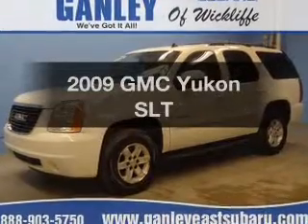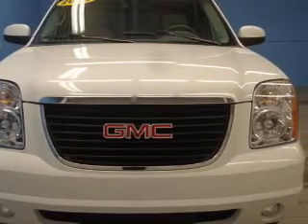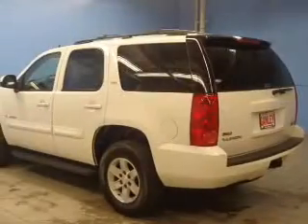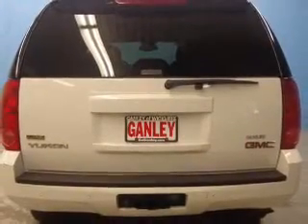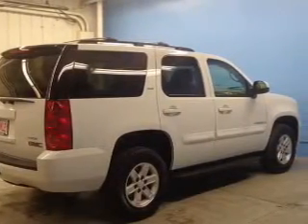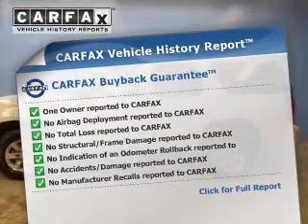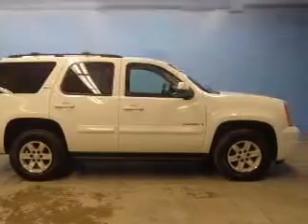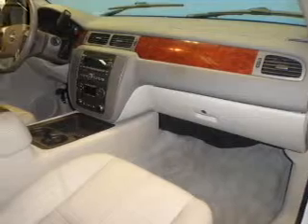2009 GMC Yukon - Wickliffe OH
Year: 2009
Make: GMC
Model: Yukon
Trim: SLT
Engine: 5.3 liter 8 cylinder 16 valve
Transmission: 6-Speed Automatic
Color: Summit White
Mileage: 78352
Address:
28840 Euclid Avenue